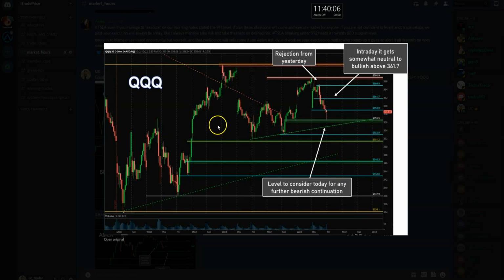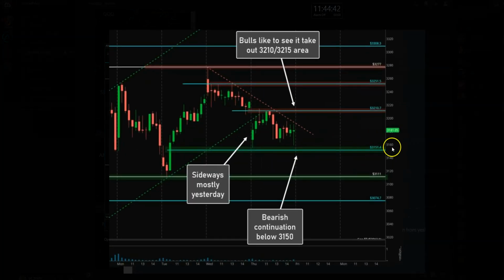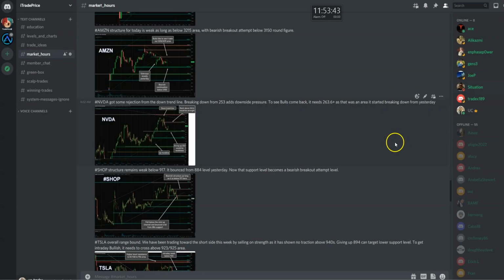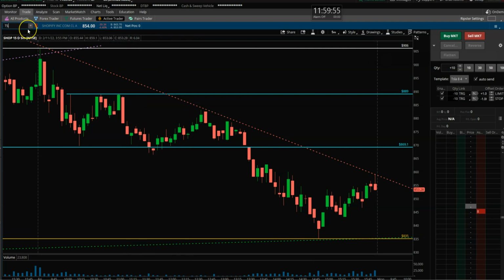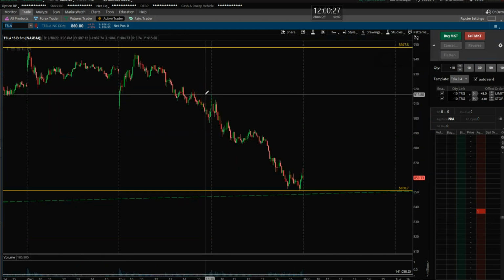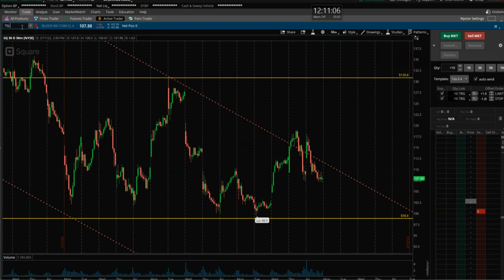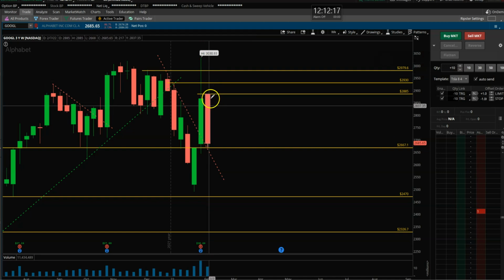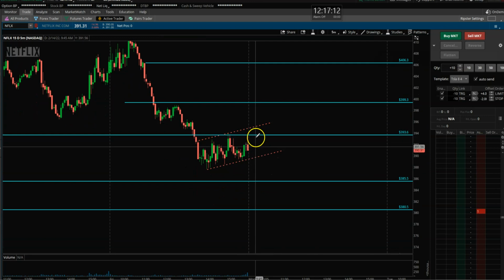Market commentary | Reviewing Trades | Platform Review | Feb 14th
Here is a clip where I have went over the Friday setups (Feb 11th) that we shared pre-mkt, and how they played out. Going over charts of few names we actively chart and trade.